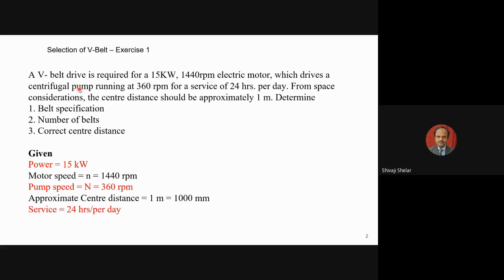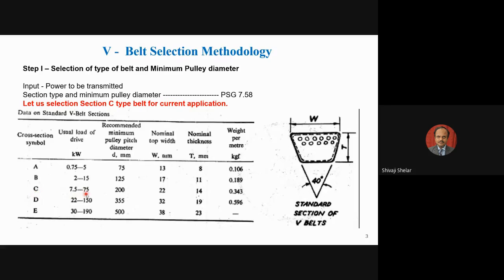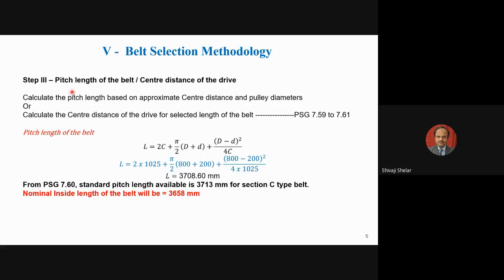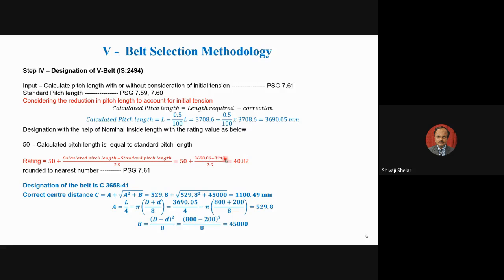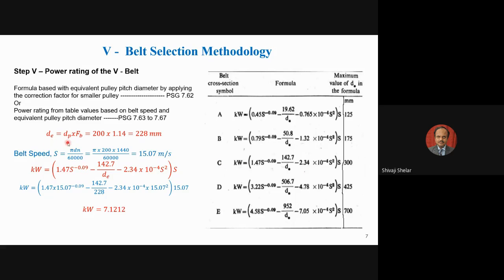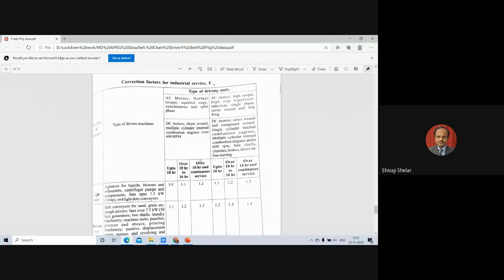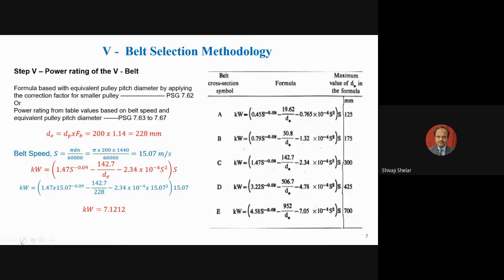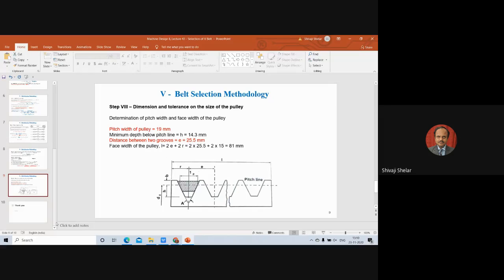Selection of V Belt with exercise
V Belt,
V Pulley,
Power rating,
Pitch length,
designation of V belt,
Smaller pulley diameter,
section of V belt